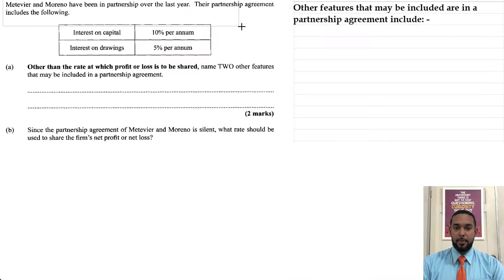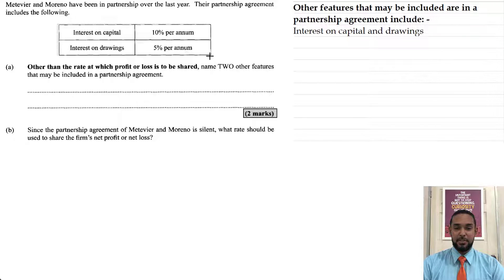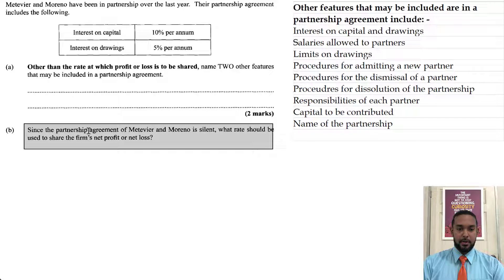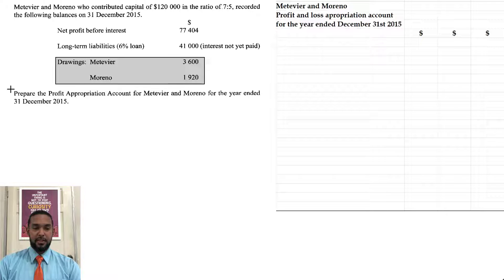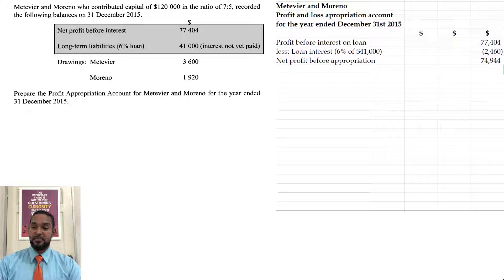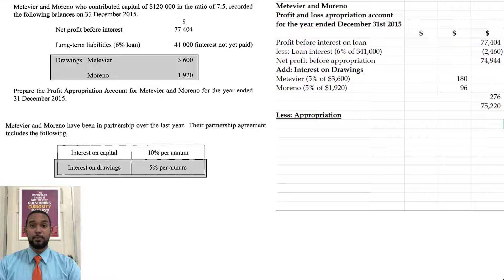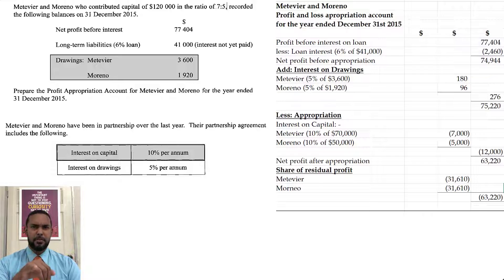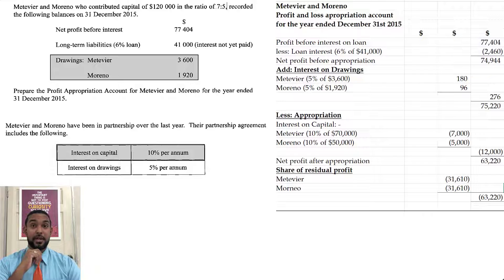PoA - May 2016 P2 Q1 - Solution | Partnerships | Appropriation Account | Balance Sheet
Remember...

A
Different
Ap proach
To it

Much love!